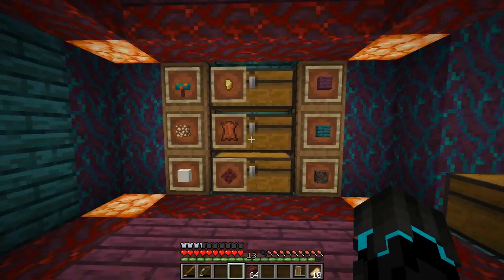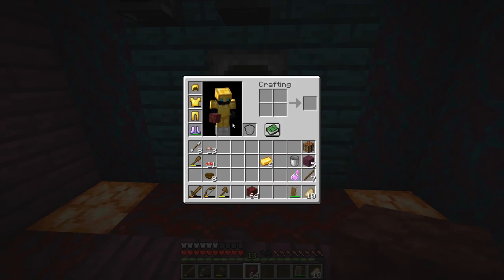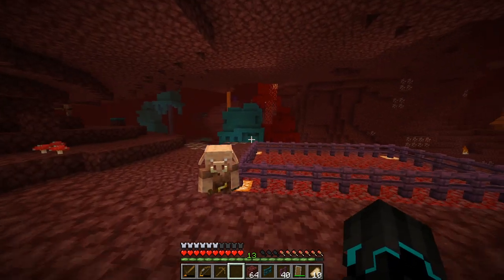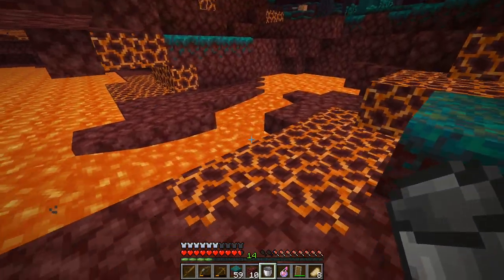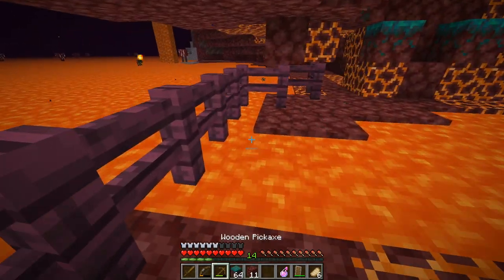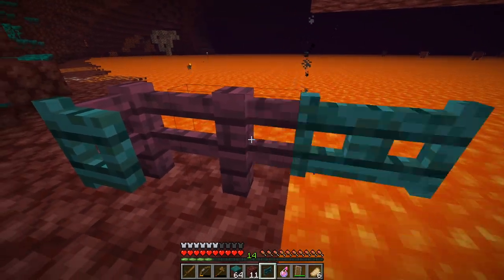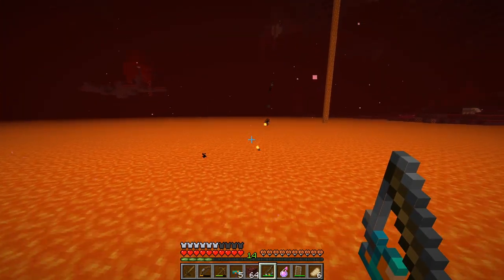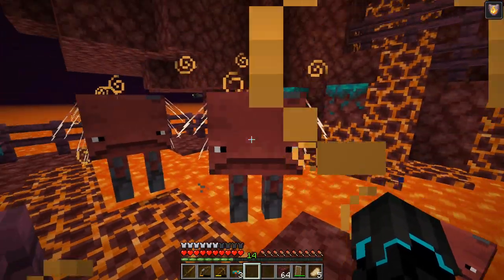Minecraft Nether Survival - STRIDERS ARE CUTE! - E11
In this episode of my Minecraft Nether Survival Let's Play series we are making an area to keep some striders and we go make a new cute friend!